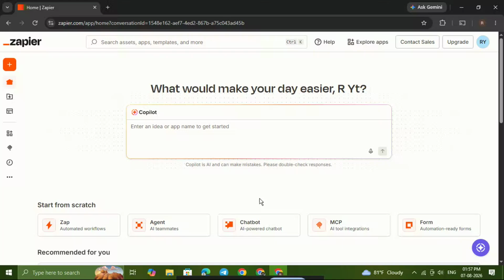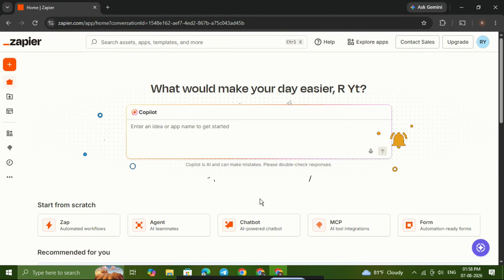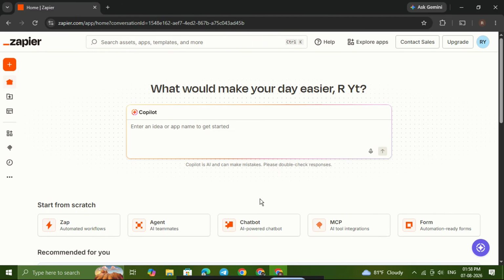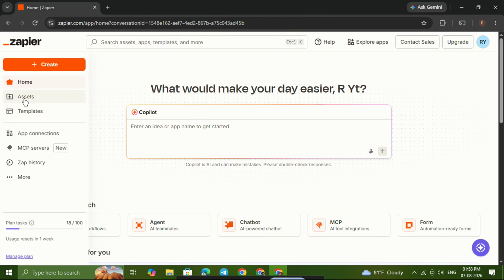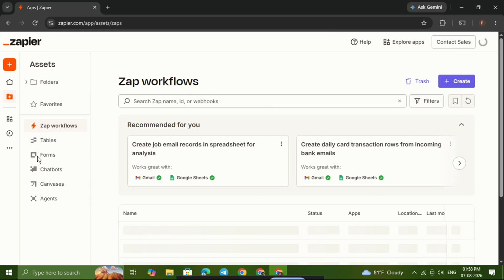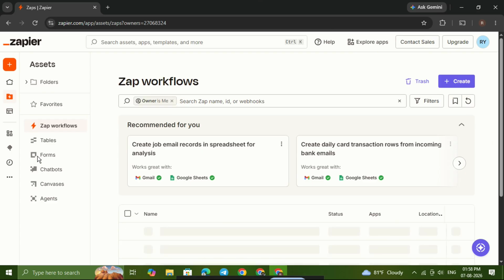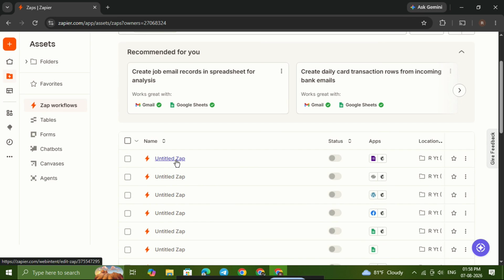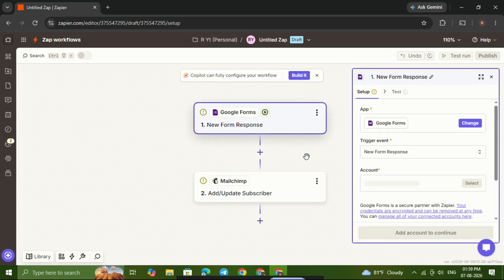Fix Zapier Error [Easy Step-By-Step Guide]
Fix your Zapier error quickly with this simple step-by-step tutorial. Learn how to review the exact error message, reconnect your app account, update mapped data, test the workflow, and publish the fix.

🕚Timestamps:
0:00 Intro
0:23 Open Zapier and go to Assets
0:43 Click Zap Workflows and select the Zap
1:03 Review the exact error message
1:22 Reconnect your app account
1:46 Update mapped data
2:14 Test the Zap and publish the fix
2:34 Outro

✍️What You'll Learn In This Video:
• How To Review Zapier Error Messages
• How To Reconnect A Zapier App Account
• How To Update Mapped Data In Zapier
• How To Test And Publish A Fixed Zap
• How To Troubleshoot Broken Zap Workflows

💡Pro Tips:
• Always read the full error message before making changes.
• If your Zap uses a spreadsheet, check whether column names changed.
• Reconnect the exact app account tied to the workflow.
• Test every step after updating mapped fields.
• Publish only after the workflow runs successfully.